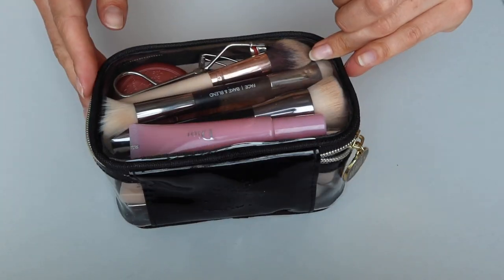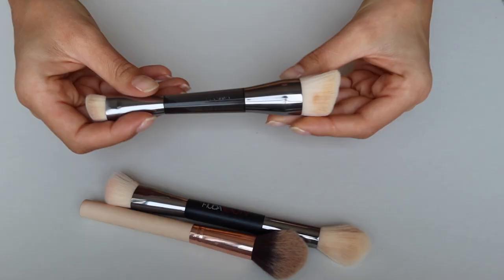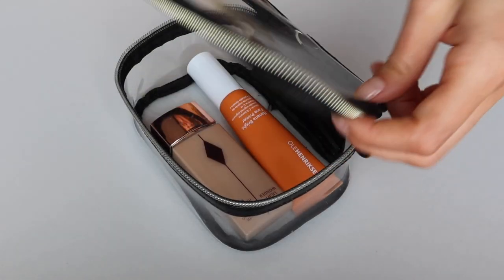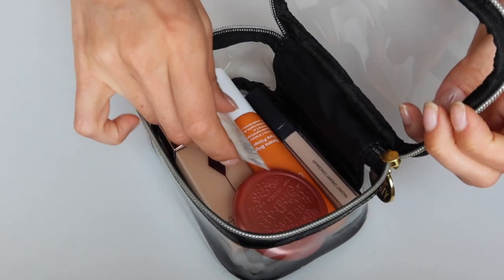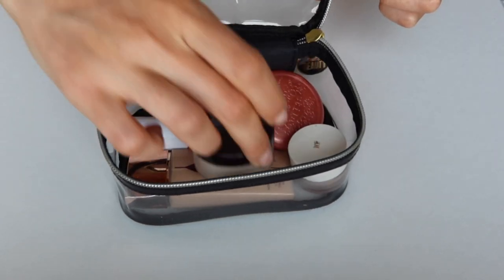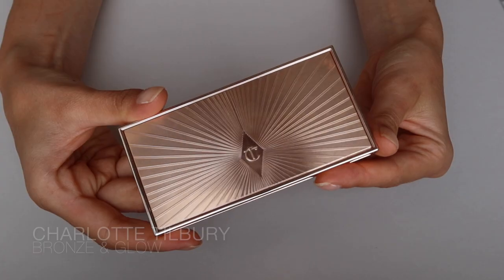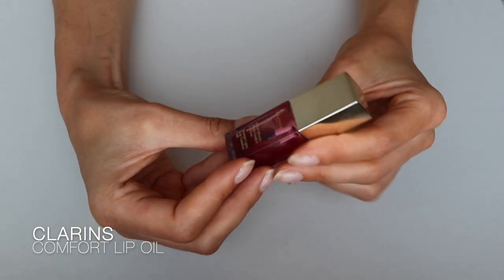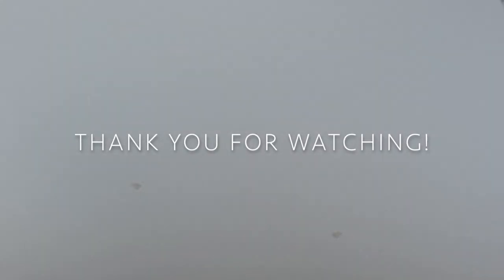ONLY MAKE UP YOU NEED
Happy Friday! Today I am sharing some of my make up bag essentials. Hope you guys enjoy.